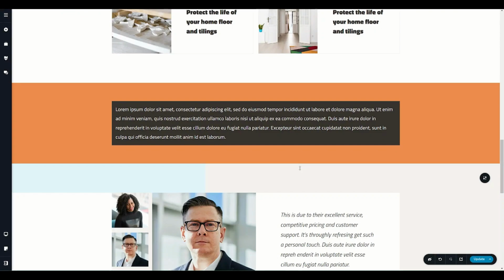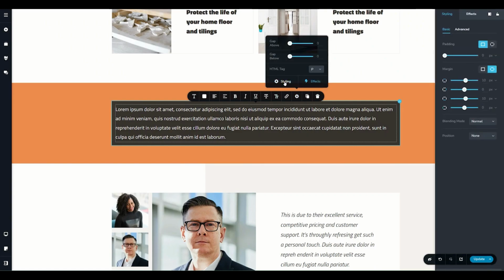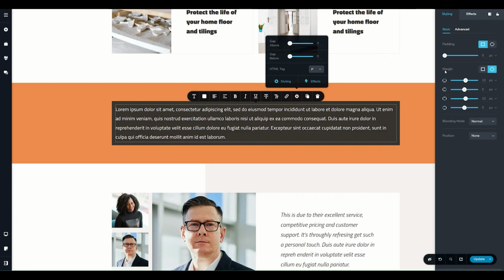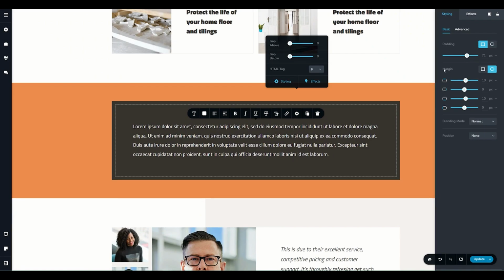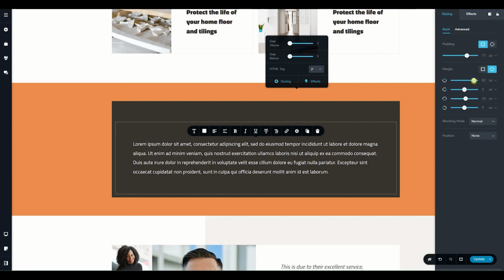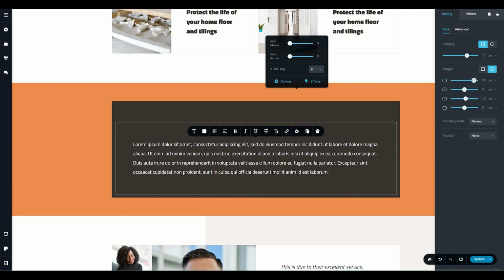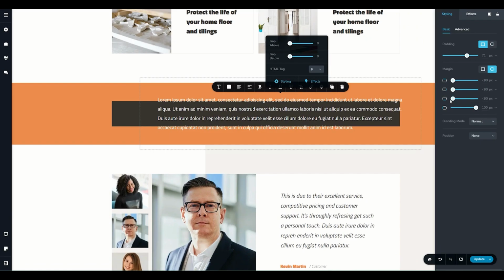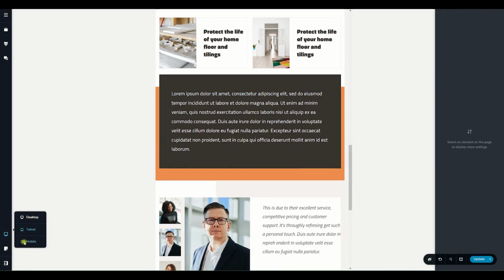Padding & Margins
Padding & Margins in uxjet.